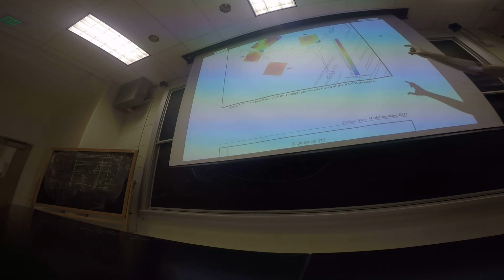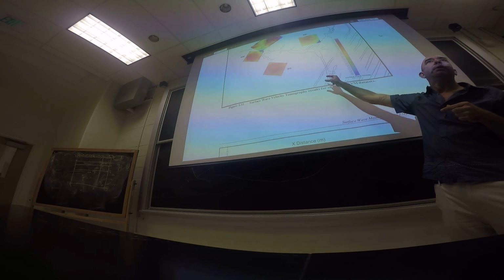Seismic [39 of 39]